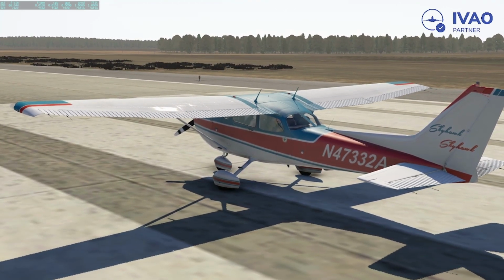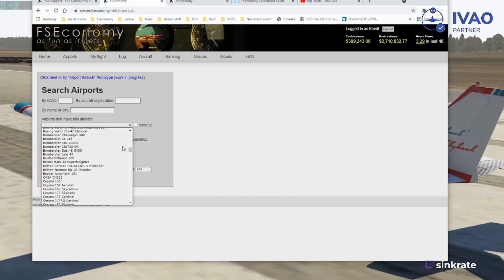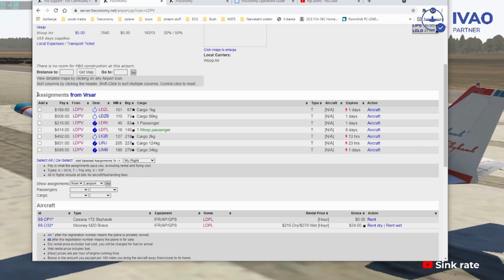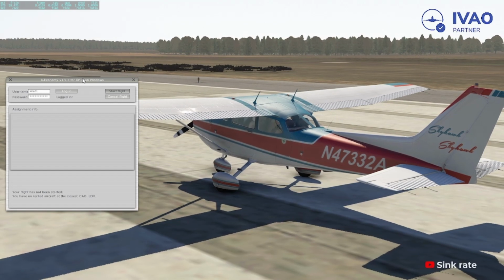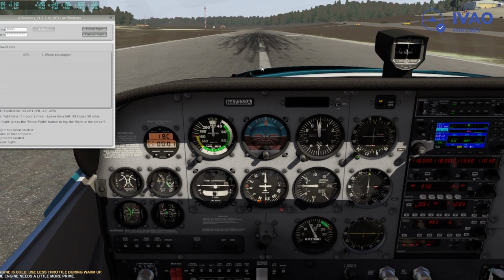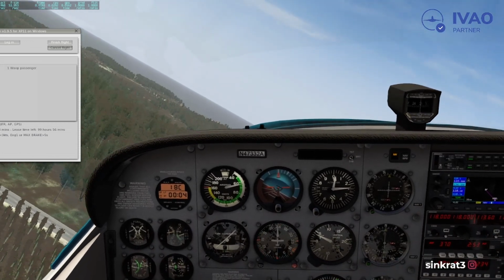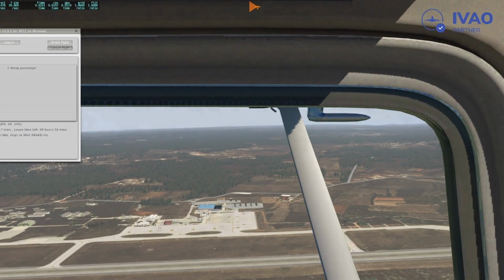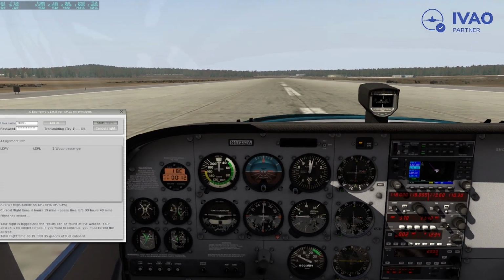What is FSEconomy?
A quick video about FSEconomy, for all interested in the oldest multiplayer economy flysim world :D

►Specs
CPU: i9-10900
GPU: RTX 3080
RAM: 16 Gb
SSD: Samsung EVO 850,500 Gb
MB: STRIX 460-H

►Hardware
Thrustmaster Warthog
Thrustmaster ruder pedals